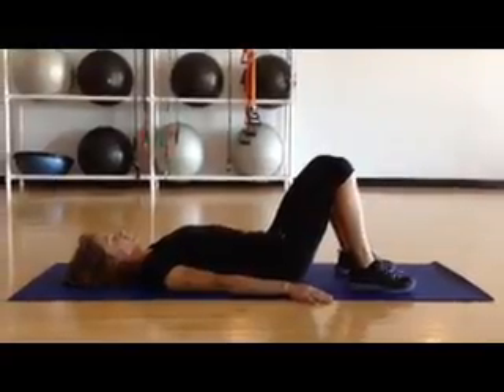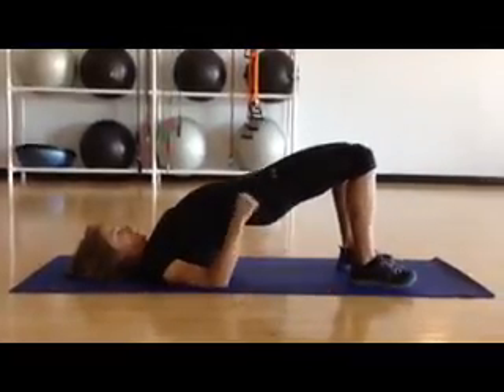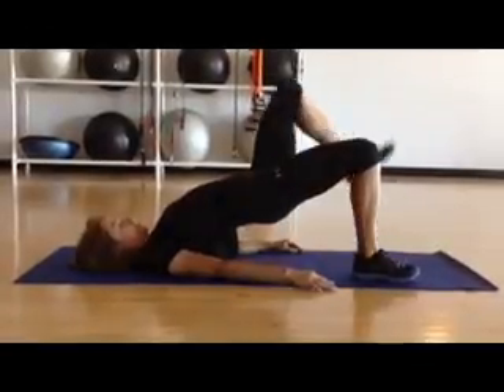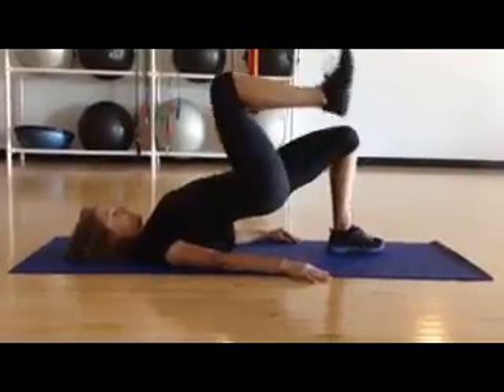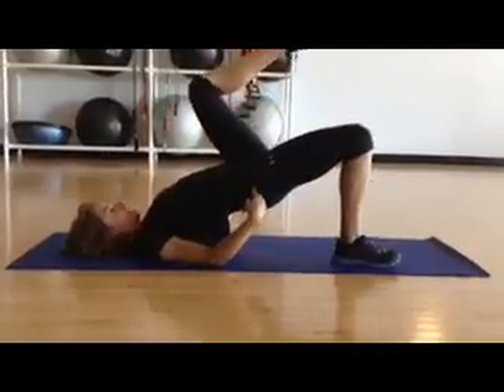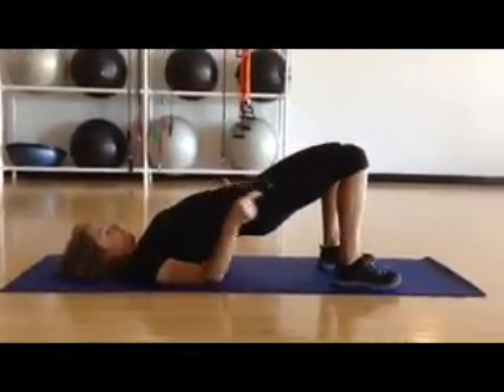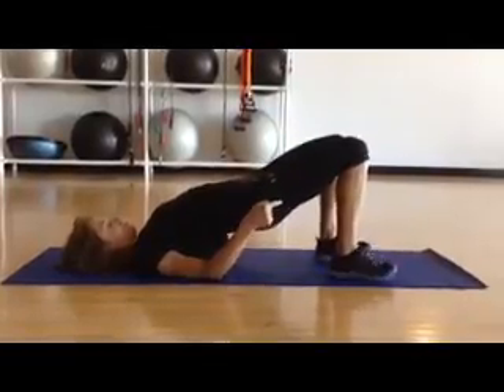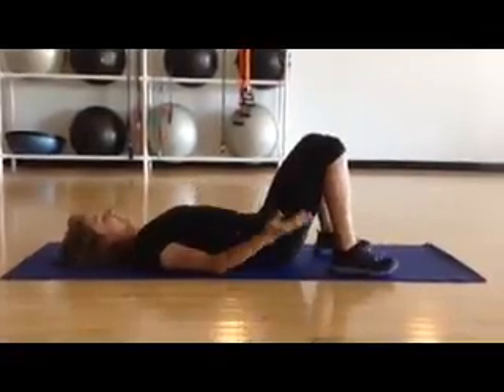Exercise: Glute March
A simple, no-weights-involved exercise for strengthening the posterior side of the body (glutes, hamstrings, low back). Be sure to maintain levels hips; this is a good indicator of the strength of the glutes, especially the glute medius. If your hips tend to dip toward the unsupported side, you know you need some work! Start with 4-6 reps, and work your way up to 10-12 reps over time. There is no rush. Only increase the reps as you are ready.